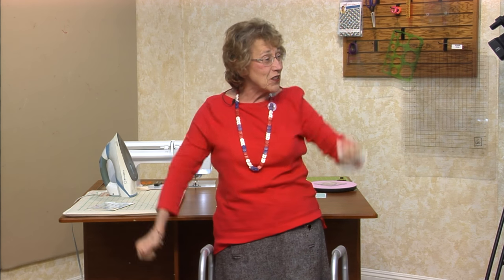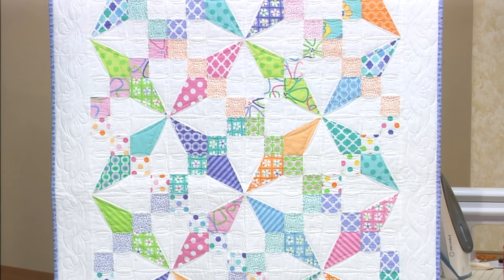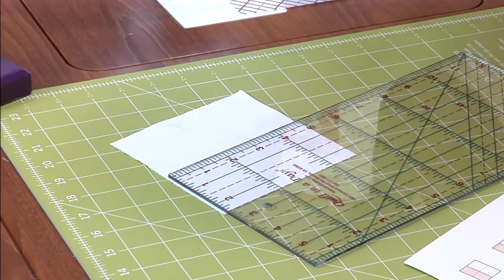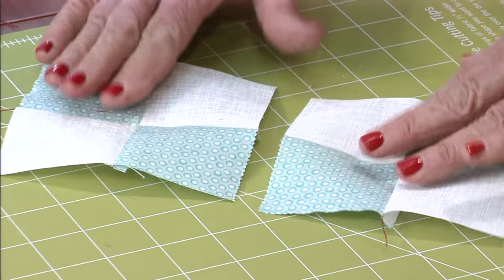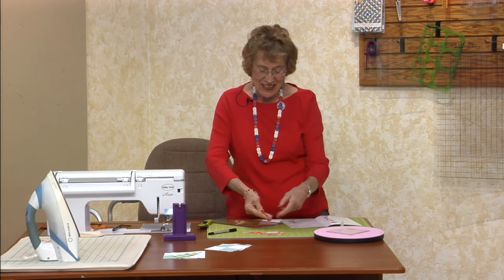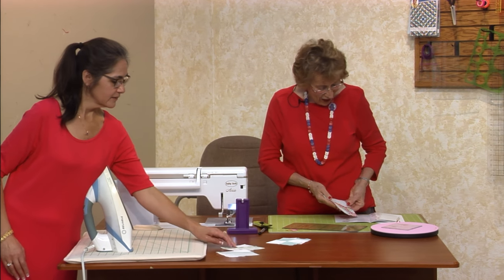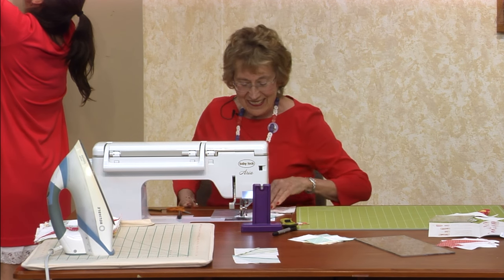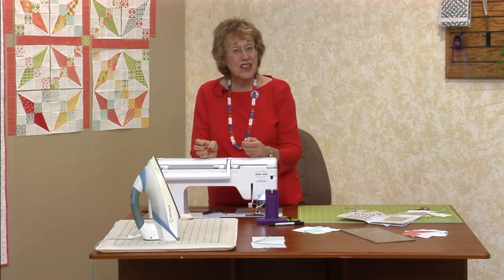Block Party November 2016 "Flying Kite Quilt"